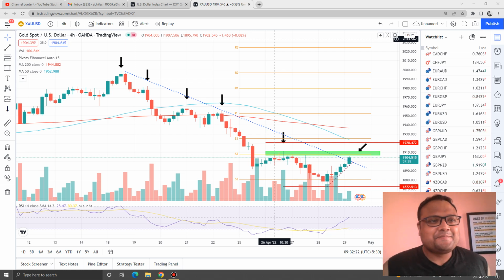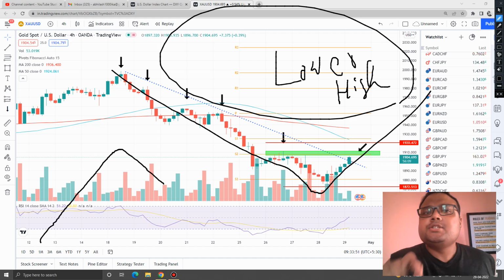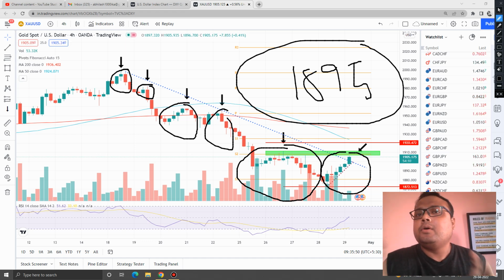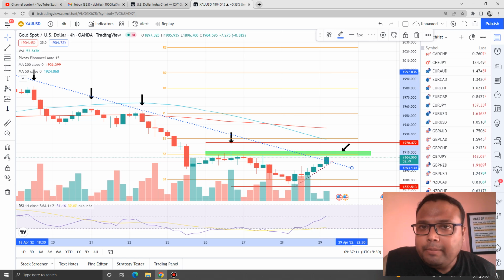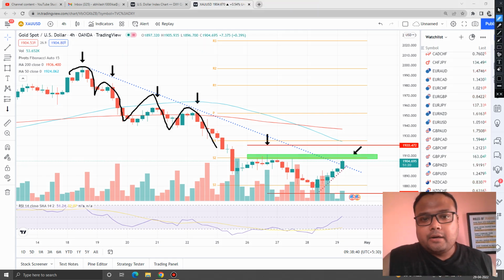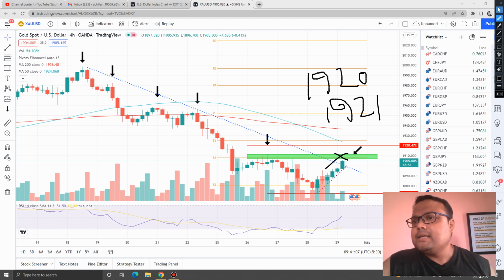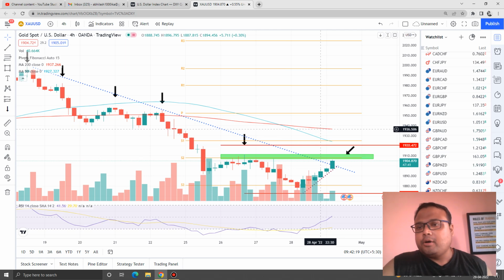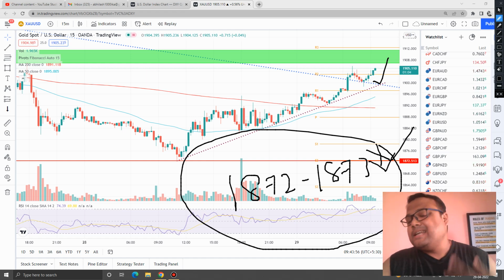XAUUSD Strategy TODAY 29 APRIL | XAUUSD Analysis TODAY 29 APRIL | XAUUSD Forecast TODAY 29 APRIL